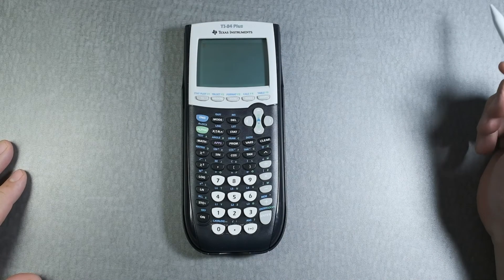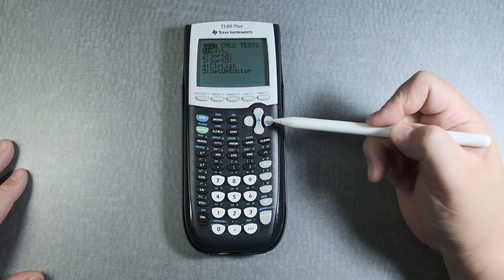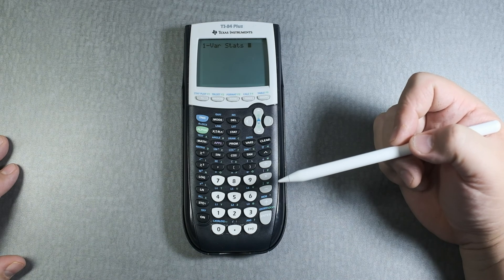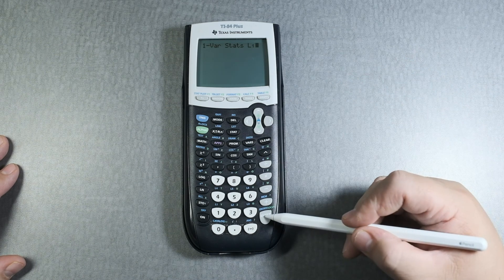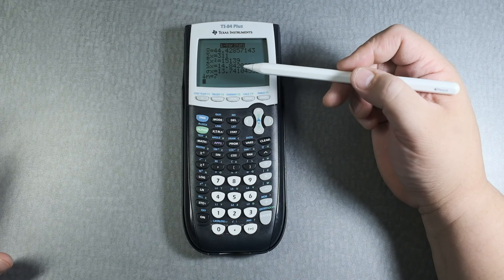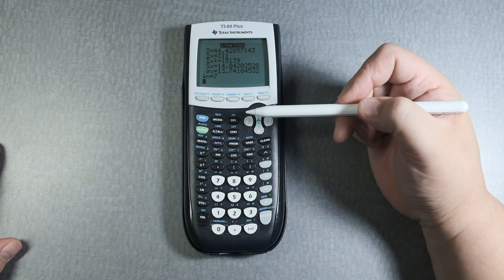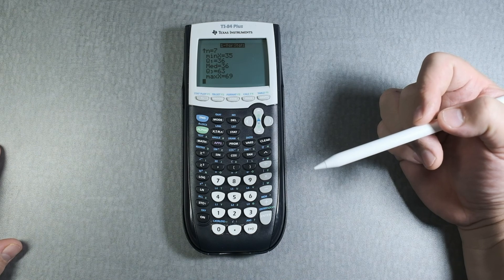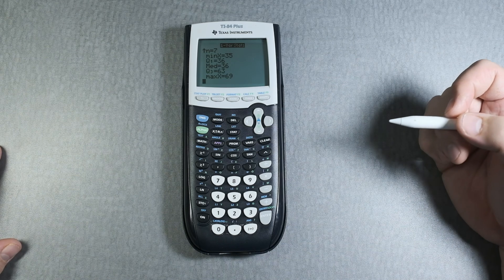TI 83/84 - 1-Var Stat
Show you how to calculator a 1-var stat in the TI 83/84.